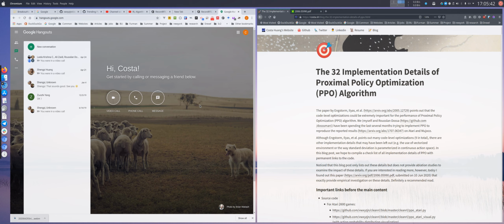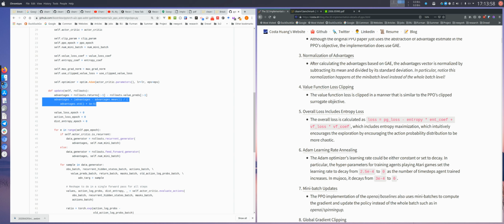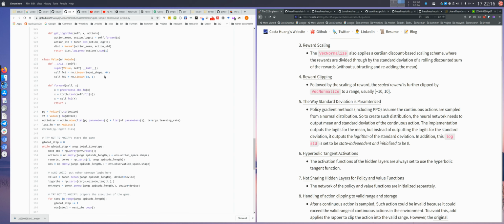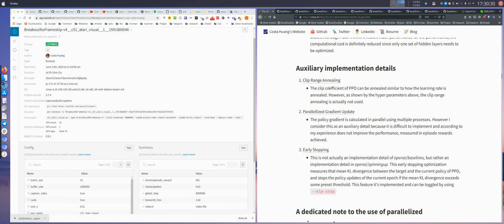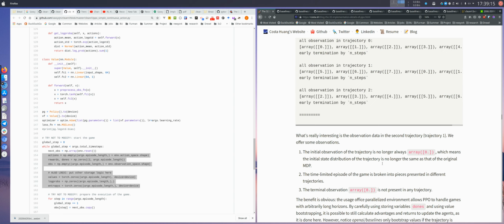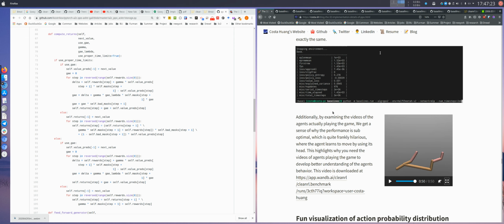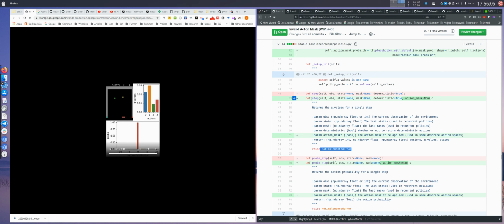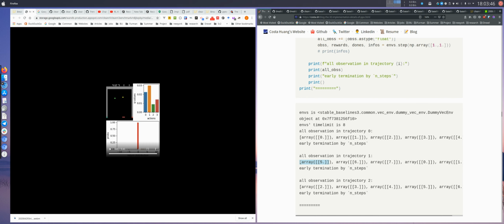6/12/2020 Implementation Week 2 (PPO with Atari)